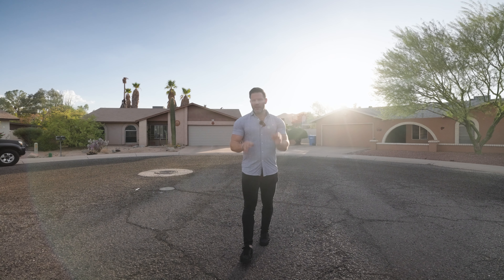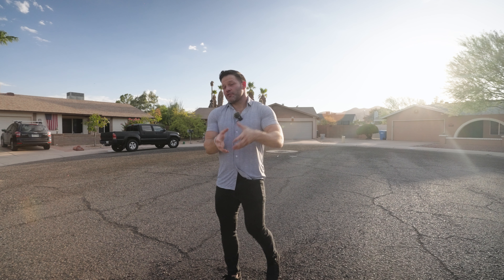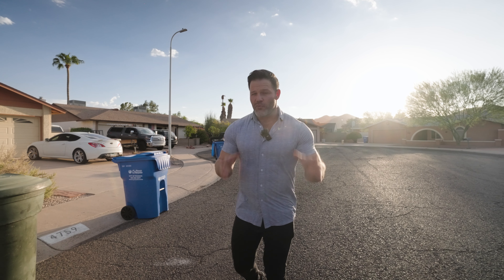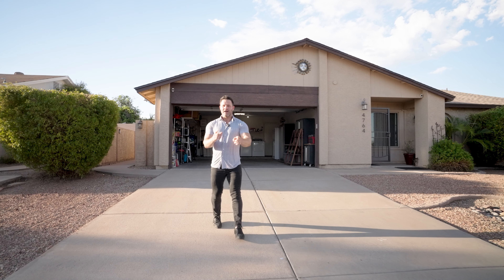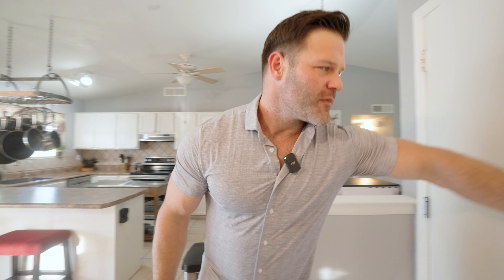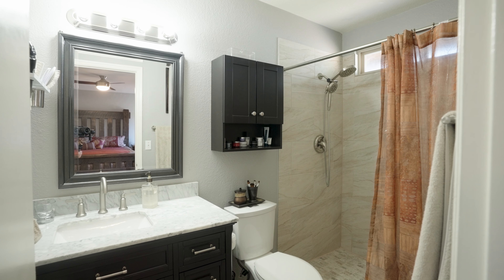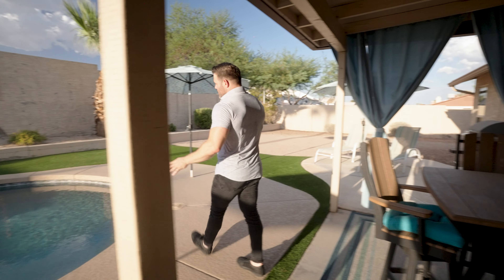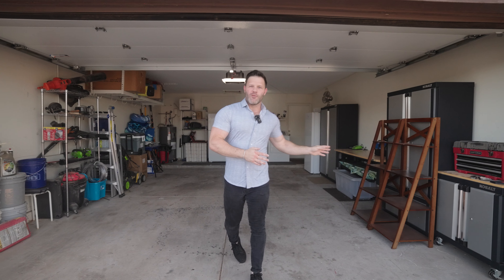This Hidden Gem in Phoenix Has EVERYTHING You Want in a Home! Ahwatukee, Arizona 's Best Kept Secret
🏡 Welcome to Phoenix's Hidden Gem: Ahwatukee! 🏞️

Join us as we explore Ahwatukee Foothills, a stunning urban village just 20 minutes south of downtown Phoenix, nestled behind South Mountain. This hidden gem offers breathtaking mountain views, a tight-knit community, and incredible homes. 🌄

In this video, we're featuring a beautiful 3-bed, 2-bath home located at 4764 East Olney Drive. This property is the perfect blend of modern comfort and outdoor adventure, with:

✅ No HOA
✅ New Roof & Paint (2018)
✅ Spacious Open Floor Plan with Vaulted Ceilings
✅ Recently Updated Bathrooms (2018)
✅ Walk-in Closets in Two Bedrooms
✅ Huge Covered Patio
✅ Private Backyard Oasis with Heated Pool & Turf 🌊

If you love hiking, you’ll be thrilled with the proximity to South Mountain's trails right outside your door. And with A+ rated schools, golf courses, and a vibrant community, it’s no wonder Ahwatukee was ranked the #1 community in Arizona by Niche Magazine in 2022! 🏆

If you're looking for a home in Phoenix that has it all, don’t miss out on this amazing opportunity.

💬 Thinking about moving to Ahwatukee or anywhere in the Phoenix area?

📢 Share with friends and family who are looking to move to Phoenix!